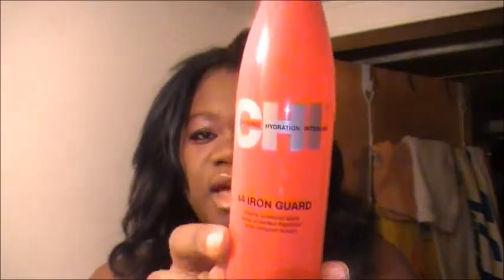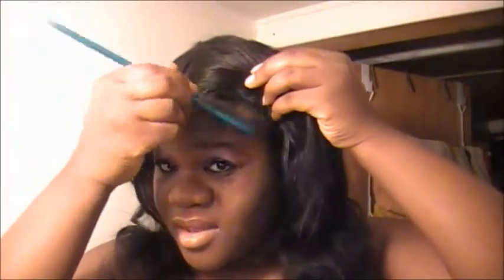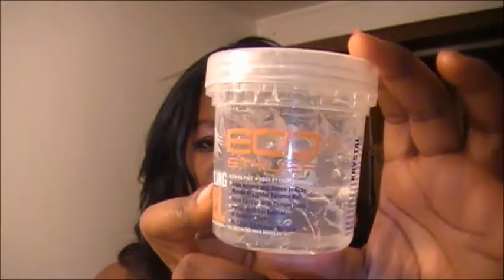☼ATTEMPTING MAKEUP ☼│KHYLA LEE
Hey Guys!
Thanks SOOOO much for visiting me! :-)

In this video, you might be asking yourself, what the hell she doing?! LOL THIS IS MY FIRST MAKE-UP APPLICATION AND VIDEO! So Bare with me and be Nice damn it lol.

xoxo~Relle